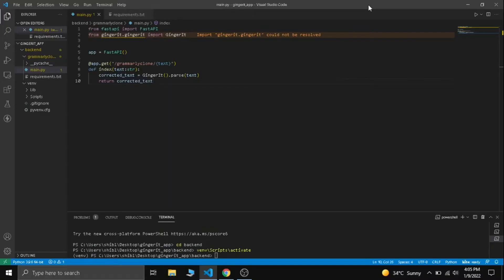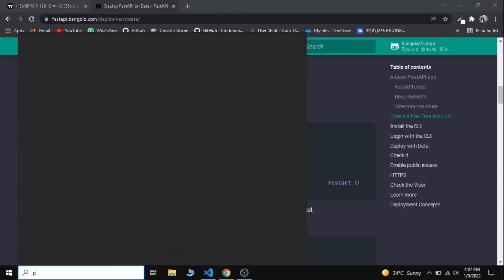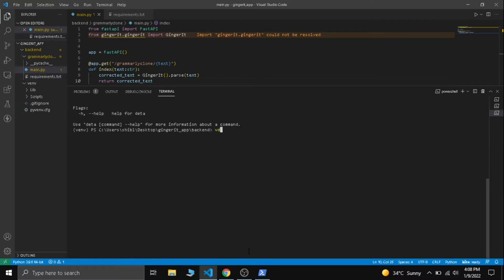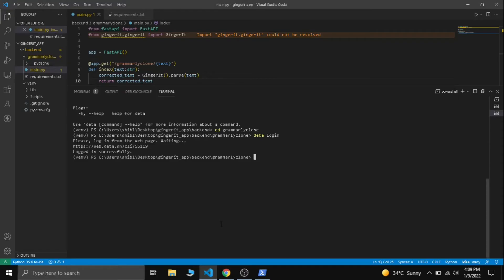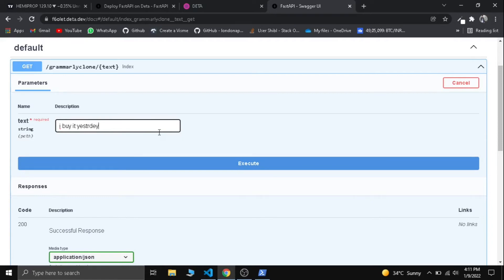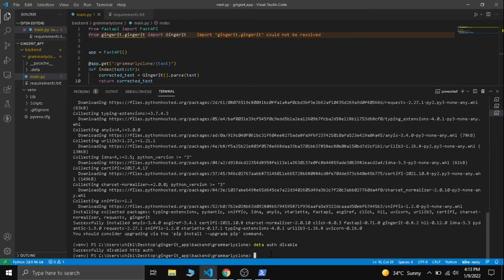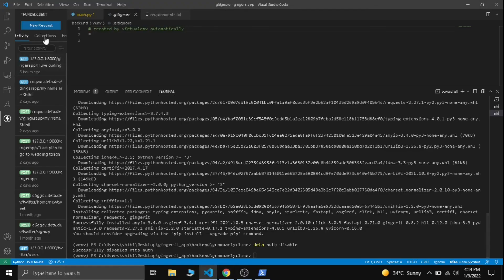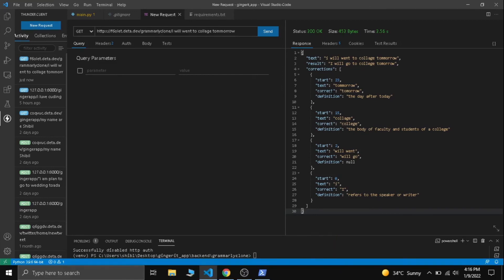Grammarly Clone | Deploying and Testing the API/Backend Fast-API | Part-2 | bilCodes